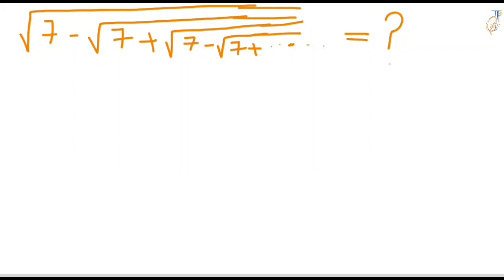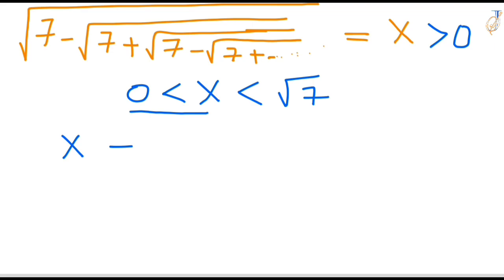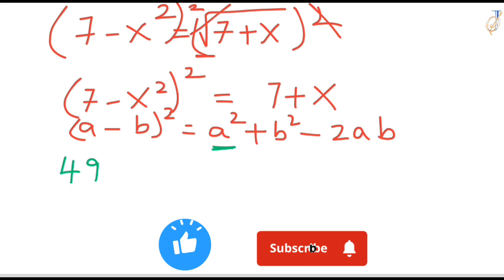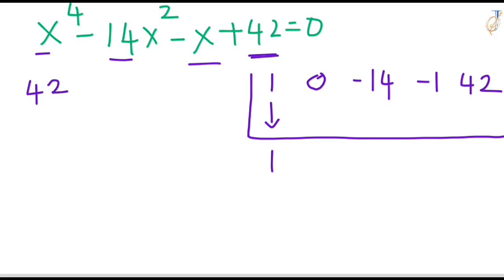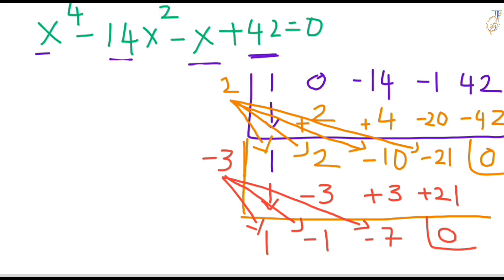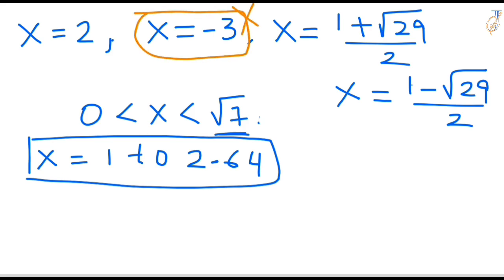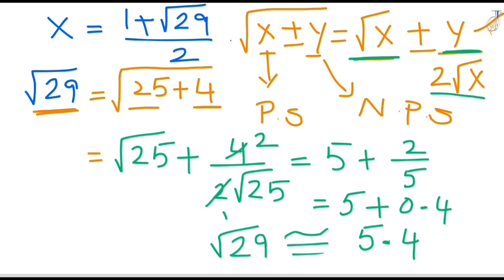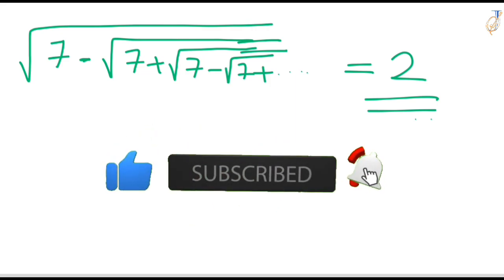Can you solve this radical challenge | A super trick for Non-Perfect square numbers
exponentialproblemsolving
,learnhowtosolveexponential problem
,exponential growthanddecaywordproblem
s,

ons
,problemsolvingexponential growthanddec
ay
,#7.3exponentialandlogarithmicproblemsolv
ing,
terest,

equation,
n,

math solver

olympiad math

mathematical olympiad

math solver

olympiad math

maths